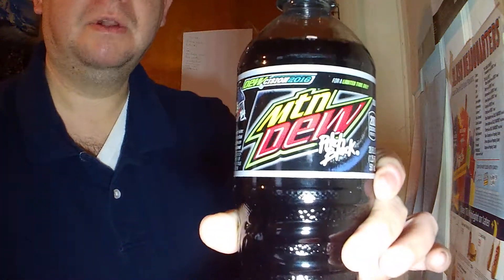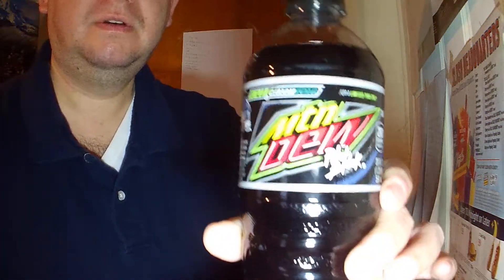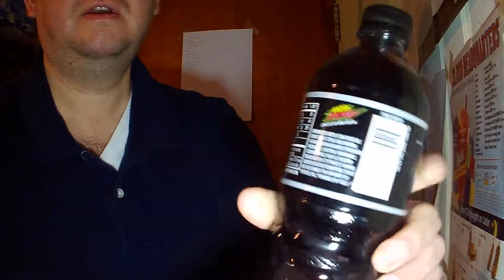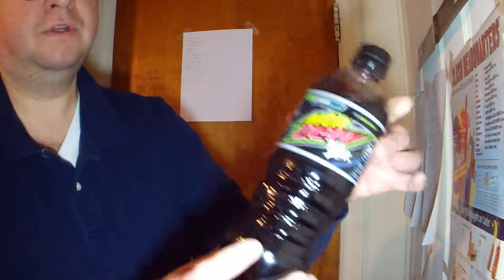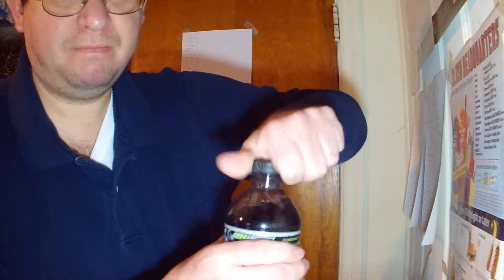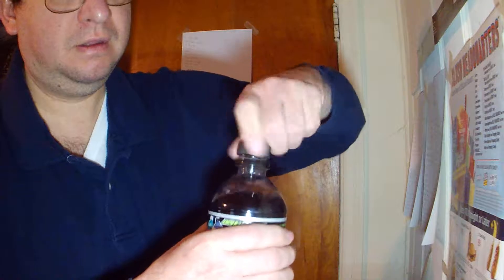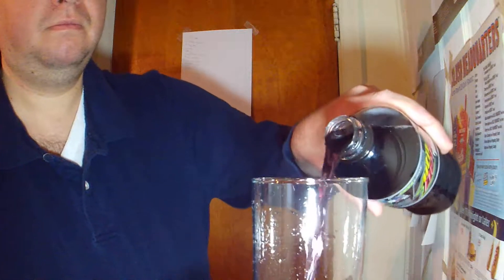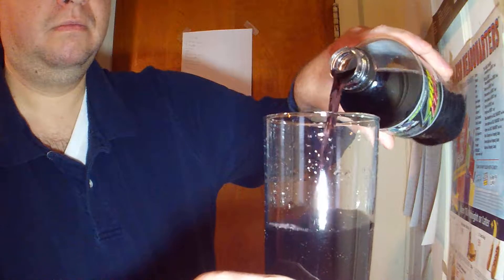EAT IT! MT. DEW Pitch Black Food/Drink Review 2016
Trying the MT. Dew Pitch Black for the first time.